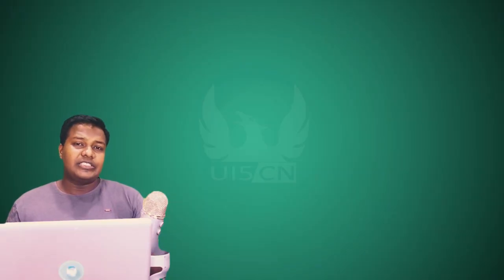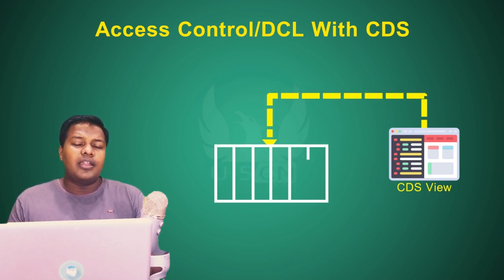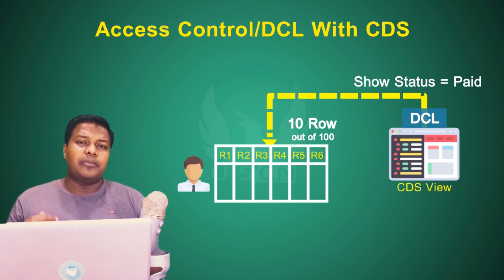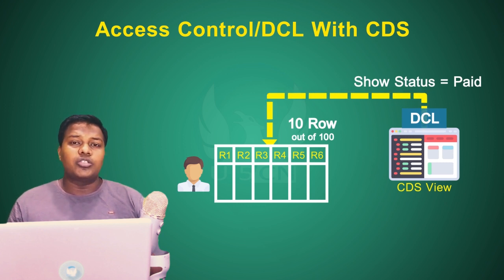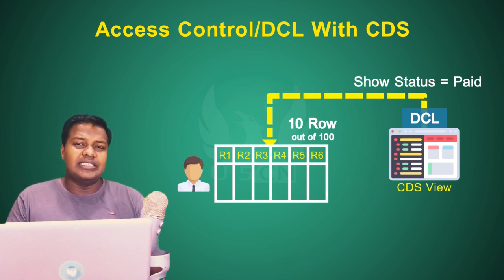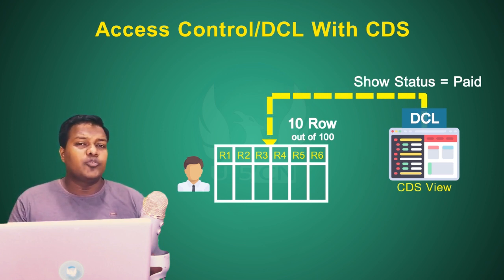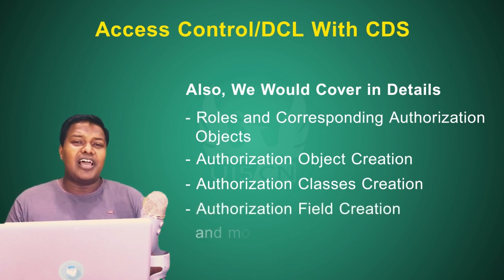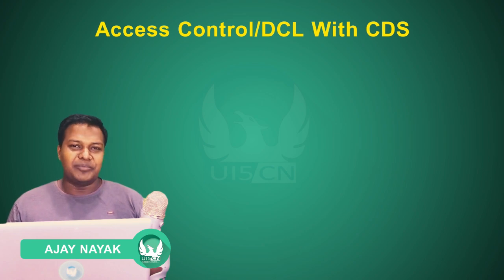Authorization and Access Control in CDS Views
In this week we would be covering Data Access Control(DCL) for CDS View. If you have an existing CDS View, we can control what type of data a user would see with the help of Access Control.

Advantage of Access control are:

- You don't have to modify and create multiple CDS for different cases and user profiles
- Existing SAP® Roles and Authorization Implementation seamlessly binds with Apps build with CDS Views
- Data level control is managed by a different file(DCL file) which can be modified or changed easily

In this Week we would be focusing on a use case development with DCL implementation, where we would learn and understand:

- Creation of Authorization Field
- Creation of Authorization Class and Object
- Creation of User, Roles, Profile and Maintaining Authorization Object for Role
- Data change in oData API when we implement the DCL
- Variations of DCL, Traces and Important Operations for Access Control